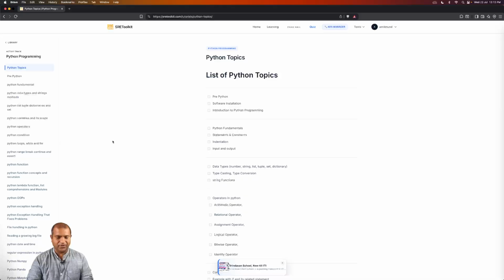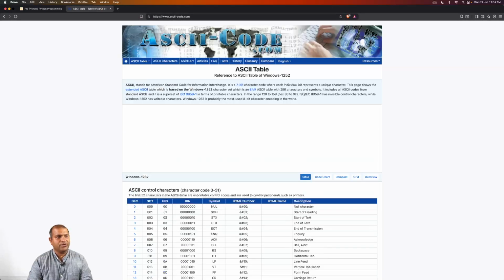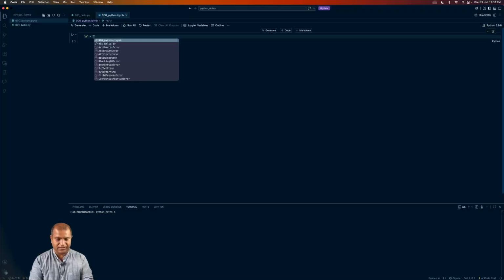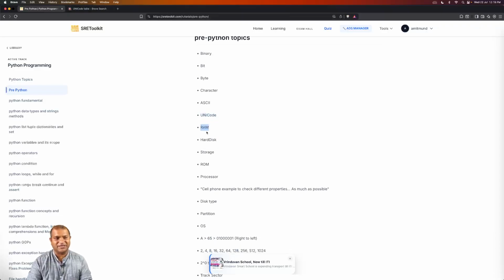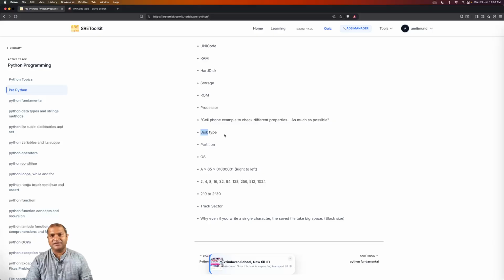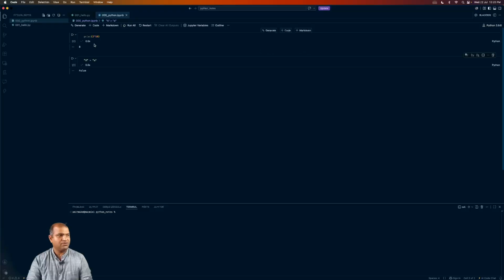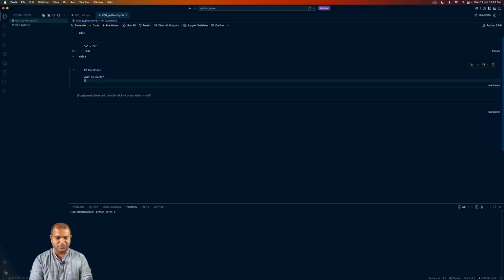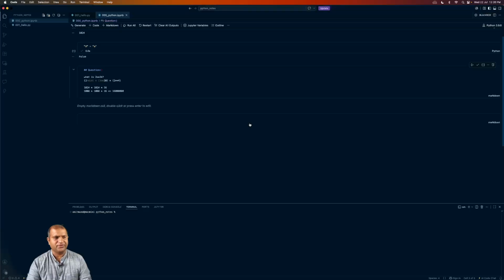pre python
Pre Python. Covering a quick computer fundamentals before going through the python topics.